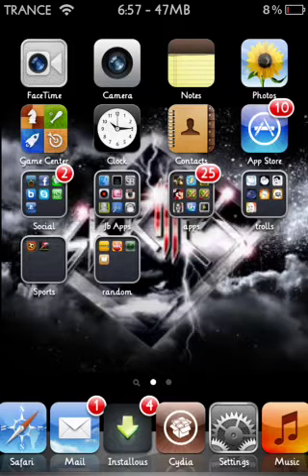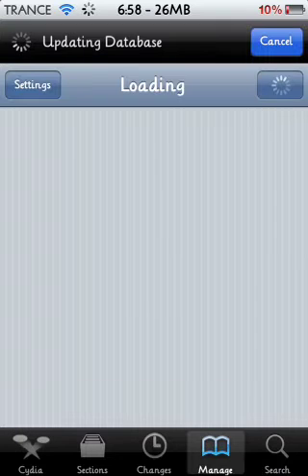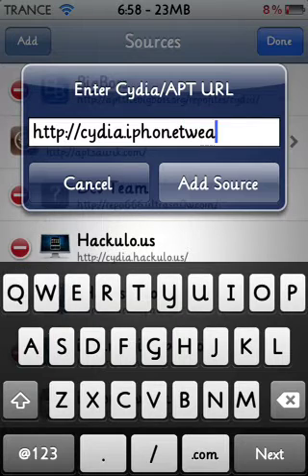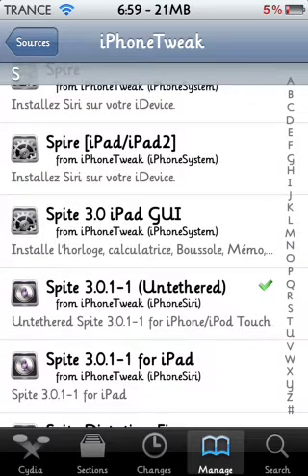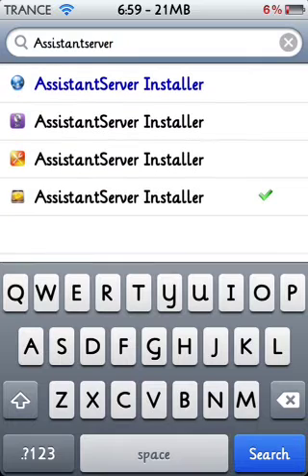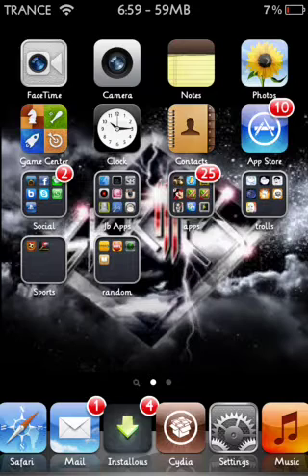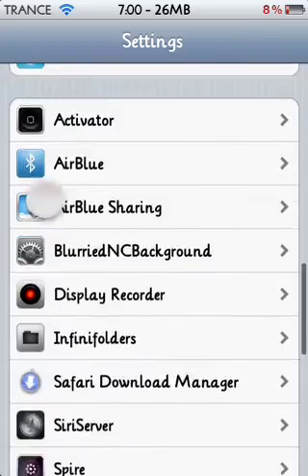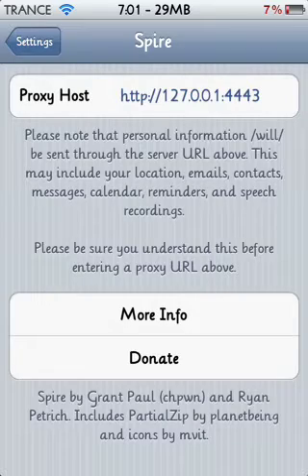Siri On iOS 5.1.1 Untethered Jailbreak/ iPhone 4,3GS iPod Touch 4G,3G (Spire & AssistantServer)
In this video i will show you how to install Siri on your iPhone 4, iPhone 3GS, iPod Touch 4G, iPod Touch 3G. Your iDevice must be jailbroken on the newest "5.1.1 Untethered" jailbreak. If you have recently jailbroken your iDevice with the "iOS 5.1.1 Untethered Jailbreak" than this Siri tutorial is perfect for you!

Source: Cydia.iphonetweak.fr

Downloads:
- Spite 3.0.1-1 (Untethered)
- AssistantServer Installer

Instructions:
1. Download Source
2. Install Downloads
3. Enable Siri Under Settings
4. Copy SiriServer URL to Spire Proxy Host
5. Go to SiriServer and tap on "Start Server"
6. Enjoy Siri :)

If Server Is Not Responding Try (Troubleshoot Tips):
- Go to "Settings" than tap on "SiriServer"
- Tap on "Update Server"
Or Try:
- Tap "Stop Server"
- Tap "Remove Assistant plist"
- Tap "Restart Server"

Problems?
Q: Source doesn't work?
A: Try the other sources in the description
Q: Error on download?
A: Cut your background apps, turn off and turn back on wifi, try again!
Q: Won't respond?
A: Keep trying!
Q: Random answers?
A: Rephrase the way you say commands.

Do this at your own risk, i am not liable if this harms your iDevice.